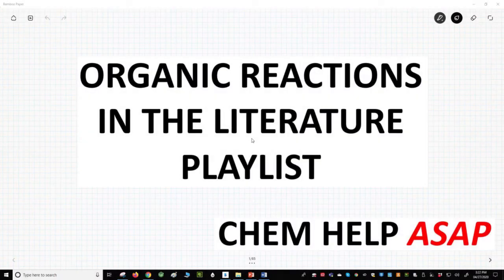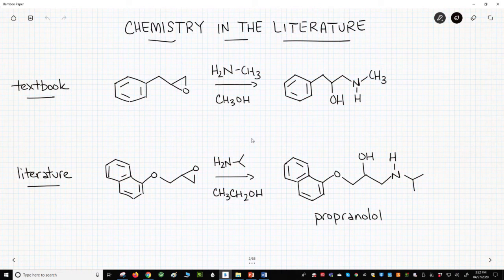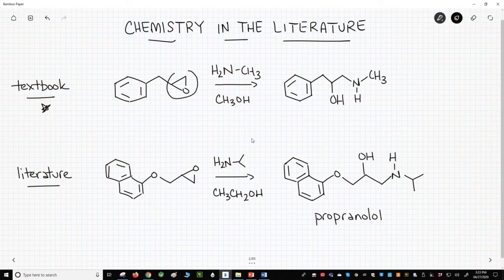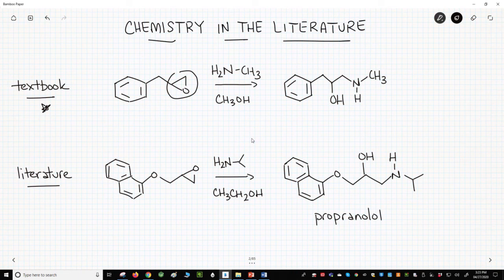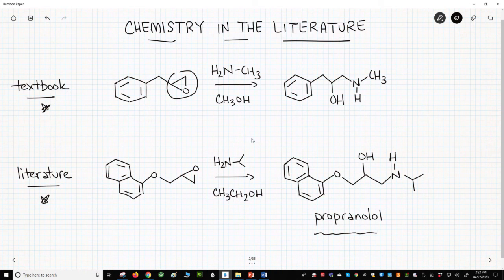organic reactions in the literature - playlist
This playlist focuses on examples of organic reactions that have appeared in the recent chemical literature.  Literature reactions typically show more interesting details and structural variety than the standard reactions seen in textbooks or in homework sets.